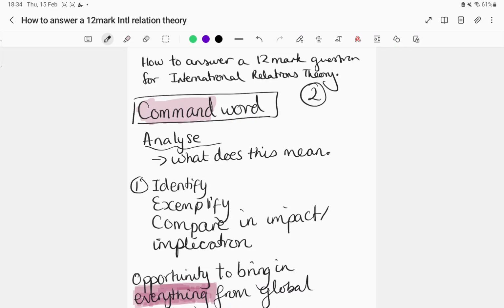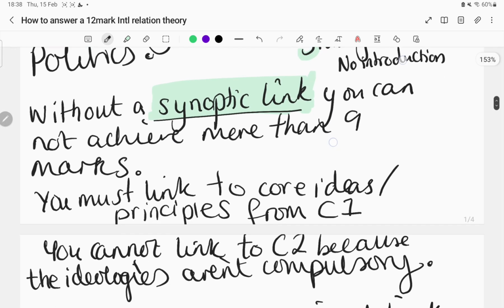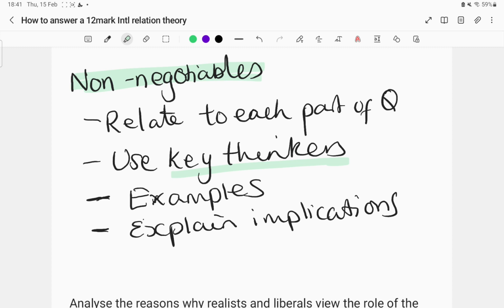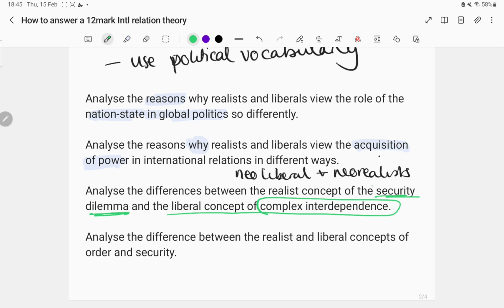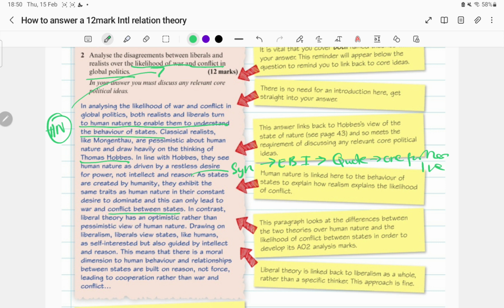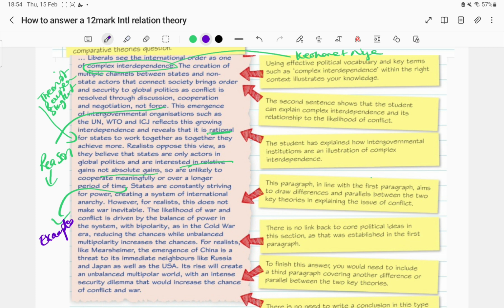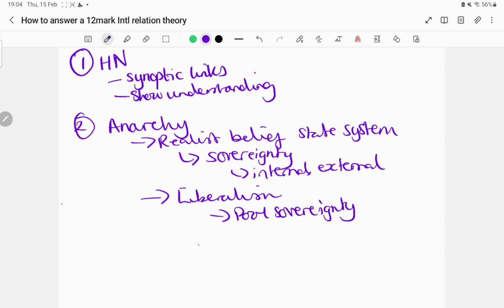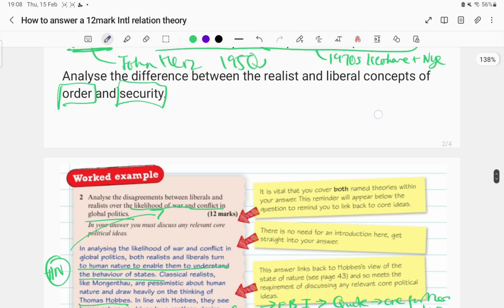How to answer the 12 mark Realism and Liberalism question (Edexcel Global Politics)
How to .
A-Level
Edexcel Global Politics
12Mark Question 2
International Relations Theory
Realism vs Liberalism